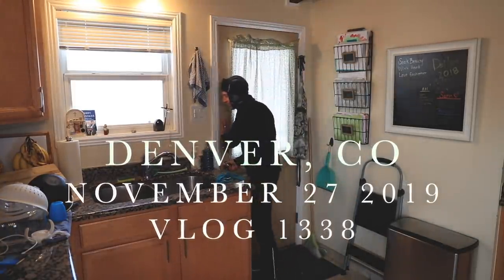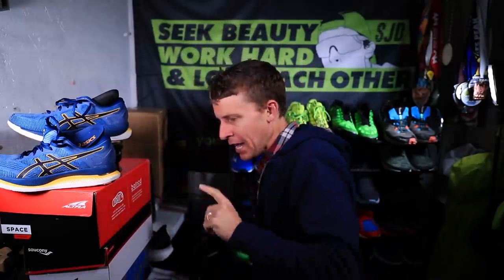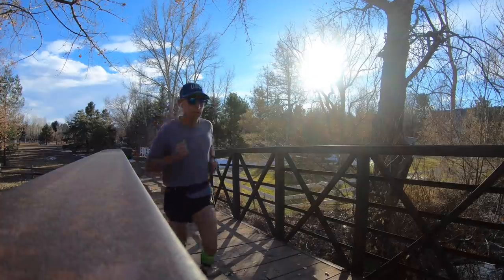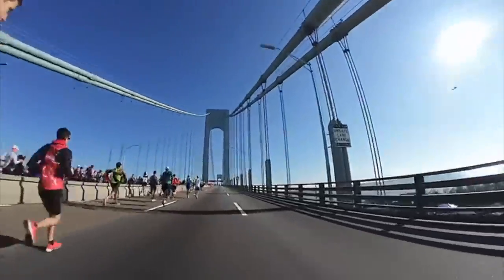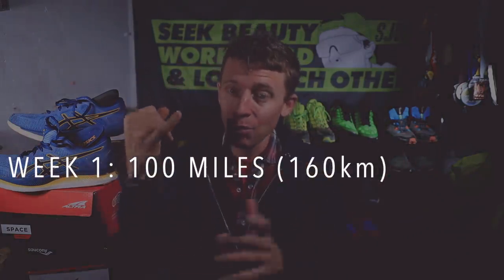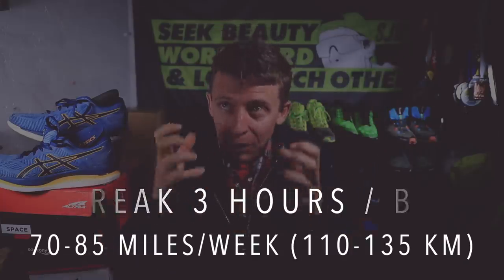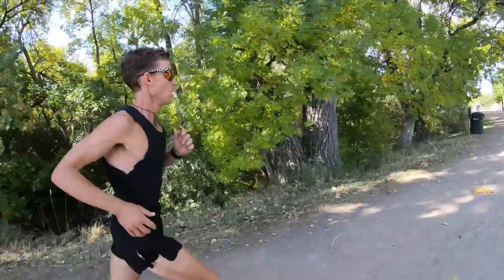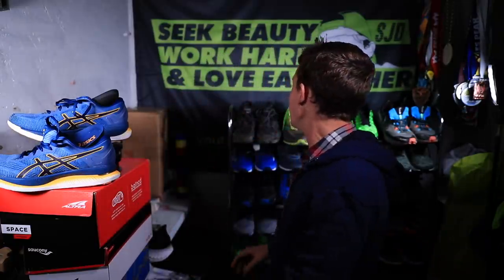Houston Marathon Training Details: total Volume + Workouts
🔹 Winter Running Gear that I use:
• Trail Heads Touchscreen Gloves with Reflective Waterproof Mitten Shell
🔹 Pain relief cream that I use and love, "Deep Blue Rub from doTerra"

🔹 My Favorite RUNNING Gear from Amazon ⬇️

• Nathan Waist Belt to carry phone/gels

REST Week!

Houston Marathon training in full swing once again as I seek out that marathon Olympic trials qualifier. The pursuit of 2:19 continues, yes it continues with the help of all of you! We're going to make it together with everyone. Excited for this marathon training block as we march to Houston!

Mailing Address:

USA

Seek Beauty
Work Hard &